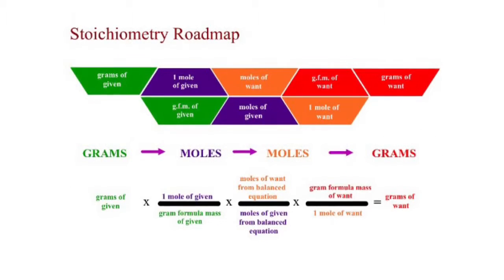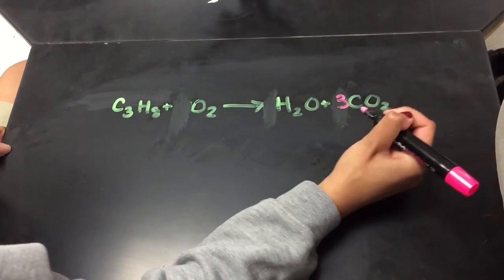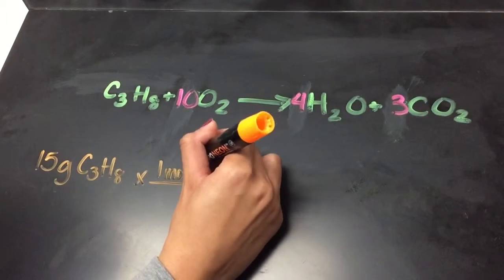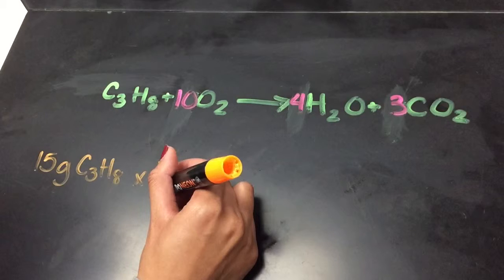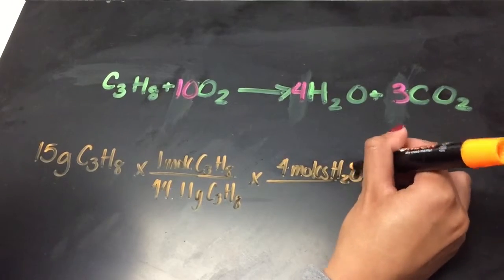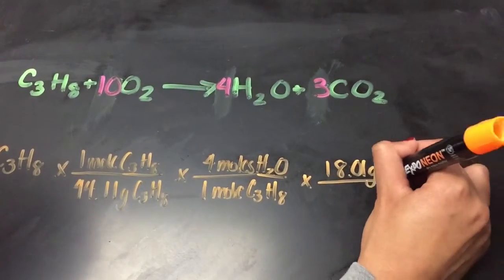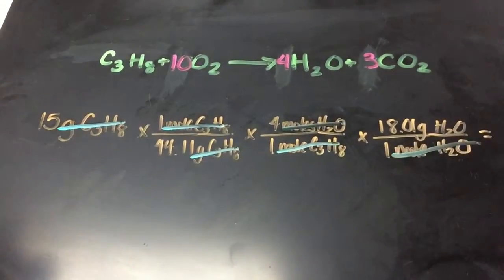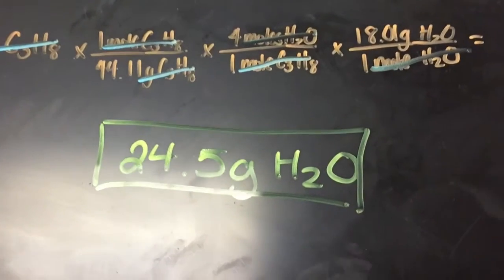Group 1. P5 Stoichiometry Video